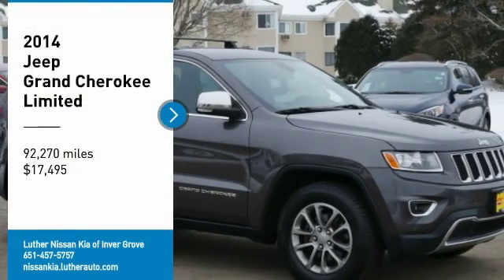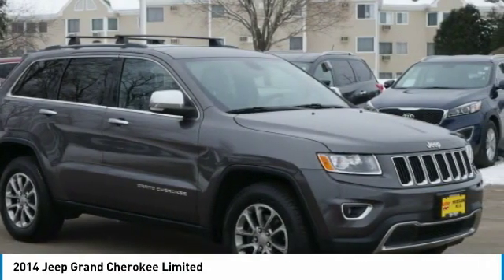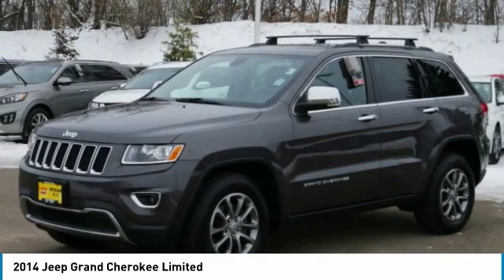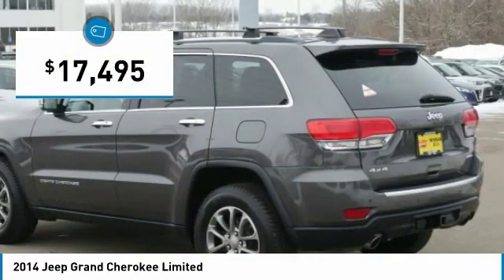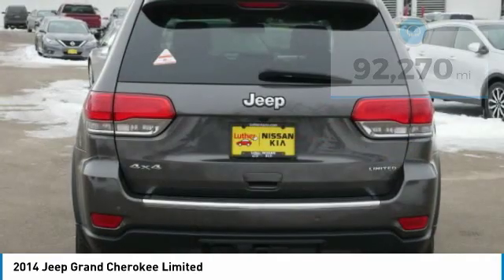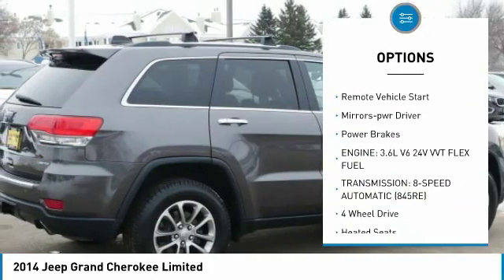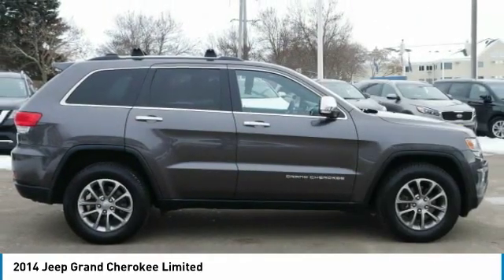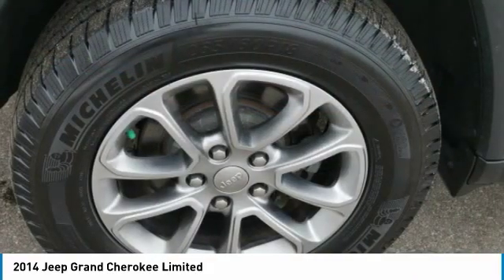2014 Jeep Grand Cherokee Inver Grove Heights,St Paul,Minneapolis 22343B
2014 Jeep Grand Cherokee Limited

Heated Leather Seats, Navigation, Heated Rear Seat, Four Wheel Drive, Alloy Wheels, TRANSMISSION: 8-SPEED AUTOMATIC (845R... ENGINE: 3.6L V6 24V VVT FLEX FUEL.. CARFAX 1-Owner, Excellent Condition. EPA 24 MPG Hwy/17 MPG City! Navigation CLICK NOW! KEY FEATURES INCLUDE: Leather Seats, Four Wheel Drive, Heated Driver Seat, Heated Rear Seat, Aluminum Wheels. EXPERTS REPORT: Edmunds.com explains Off-road, the Jeep Grand Cherokee is at the top of the mountain for its class. Trail obstacles and steep hills are easily dealt with regardless of which engine you choose. thanks to the advanced four-wheel-drive systems and the Jeep's generous ground clearance.. Great Gas Mileage: 24 MPG Hwy. PREMIUM EQUIPMENT: RADIO: UCONNECT 8.4AN AM/FM/SXM/HD/BT/NAV Roadside Assistance & 9-1-1 Call, SIRIUSXM Traffic, HD Radio, Uconnect Access, (registration required) w/RA3 radio and (registration required) w/RA4 radio, For details, go to DRIVEUCONNECT.com, 8.4 Touchscreen Display, Integrated Voice Command w/Bluetooth, GPS Navigation, SiriusXM Travel Link, GPS Antenna Input, TRANSMISSION: 8-SPEED AUTOMATIC (845RE) (STD), ENGINE: 3.6L V6 24V VVT FLEX FUEL (STD) Jeep Limited with Granite Crystal Metallic Clearcoat exterior and Black interior features a V6 Cylinder Engine with 290 HP at 6400 RPM*. SHOP WITH CONFIDENCE: CARFAX 1-Owner and Qualifies for CARFAX Buyback Guarantee. WHY BUY FROM US: Check whether a vehicle is subject to open recalls for safety issues at safercar.gov Check whether a vehicle is subject to open recalls for safety issues at safercar.gov